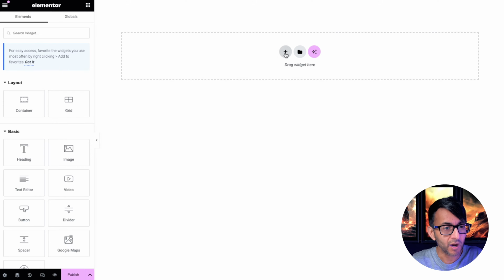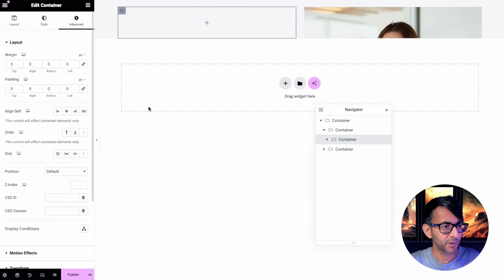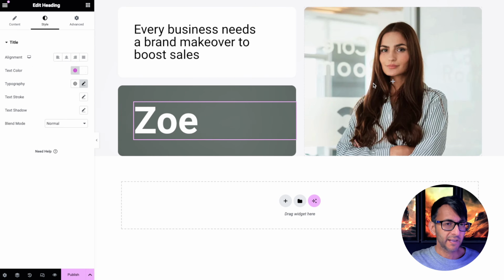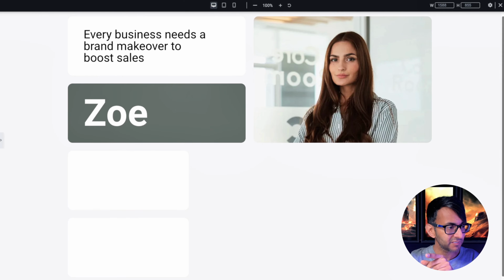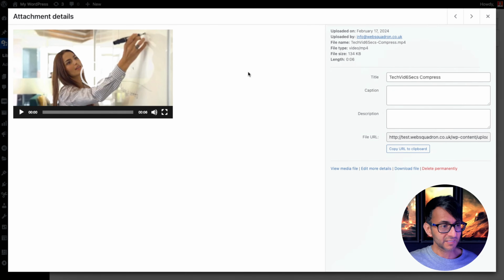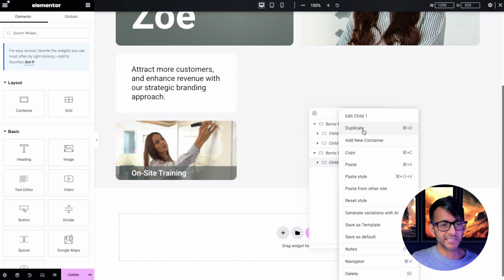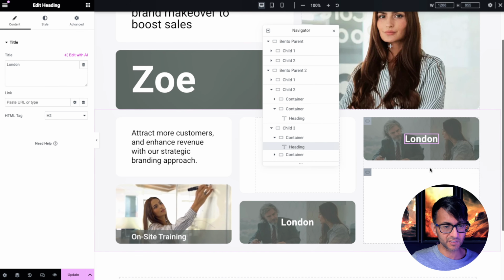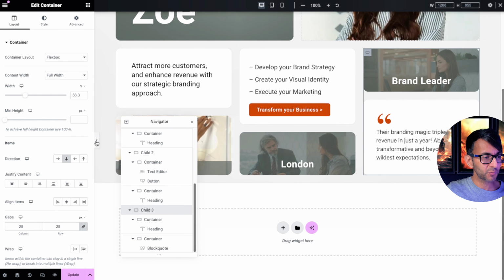Build an Awesome Bento Layout Website - Flexbox Container - Elementor Wordpress Tutorial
This is just the start. More videos will follow this week to do more with this layout, and I'm sure you'll love it.

Look forward to your comments.